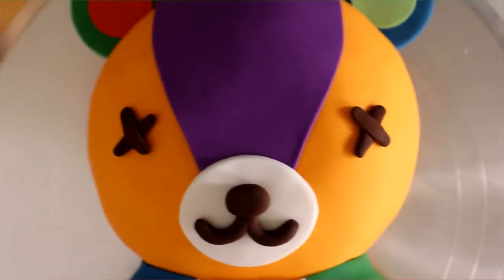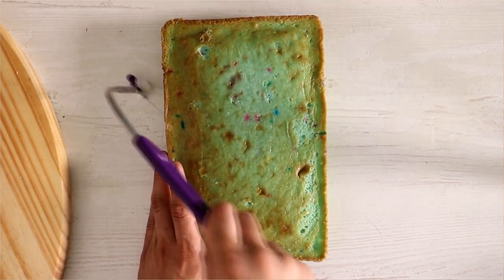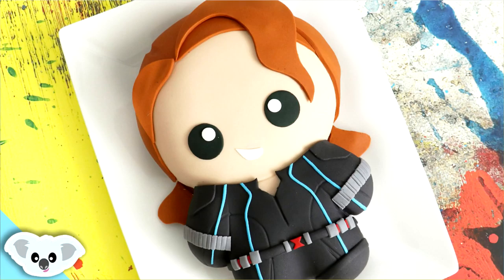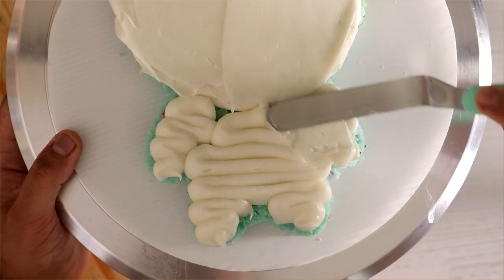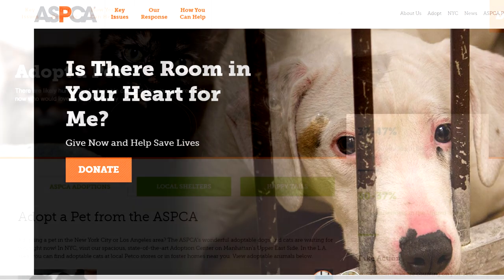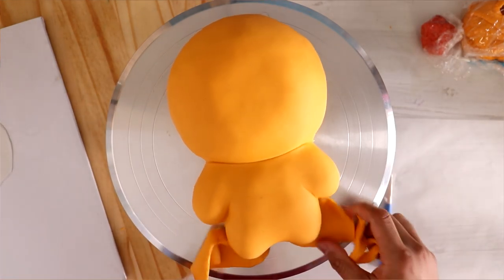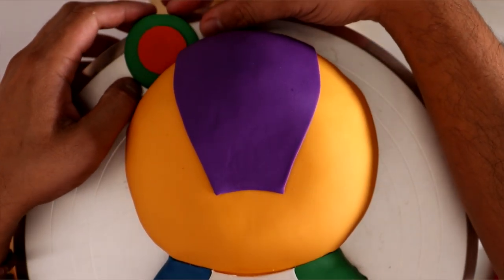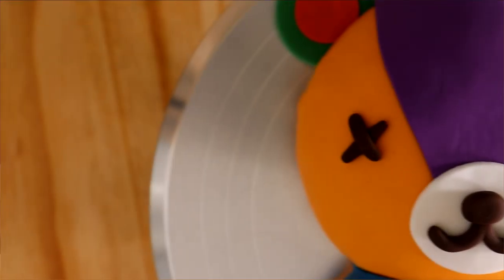STITCHES Animal Crossing New Horizon Cake | Animal Crossing Birthday Party Cake Ideas | Koalipops